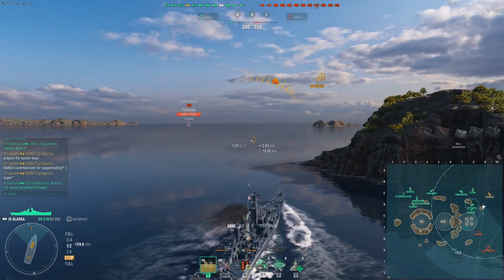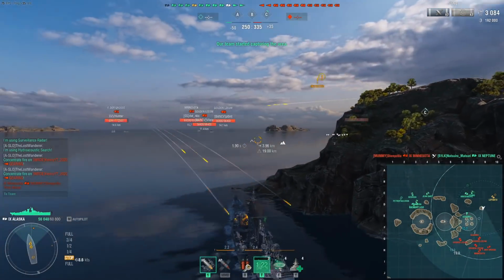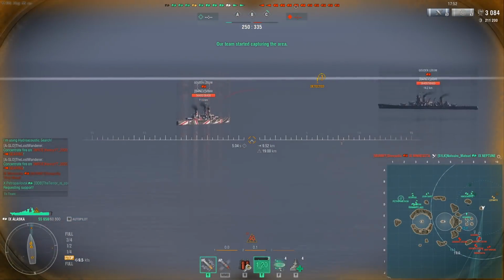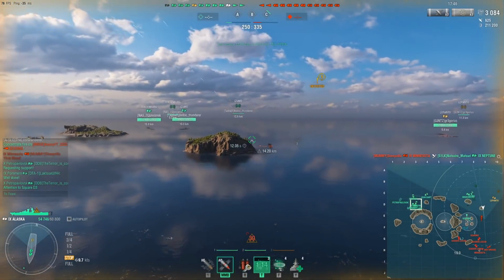Air Strikes - Peak Game Design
At this point I'm convinced Vodka is the main driving force behind WG design decisions.